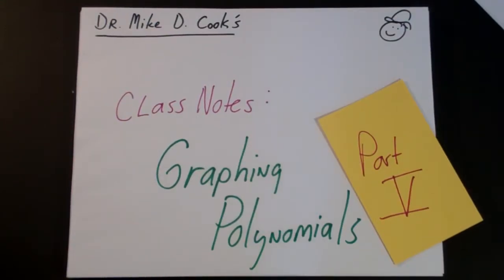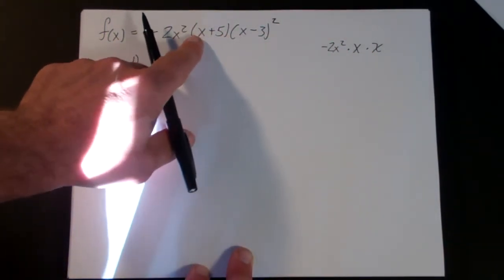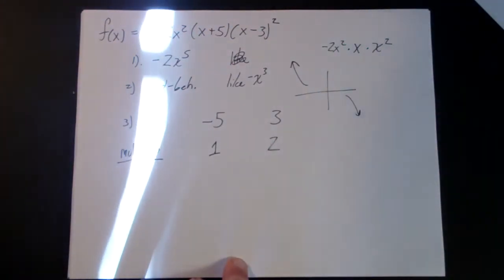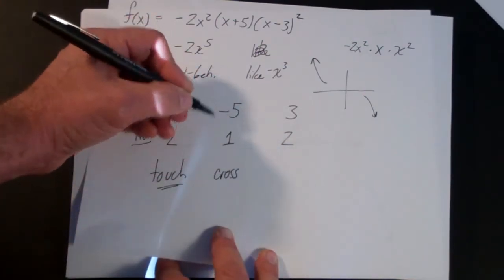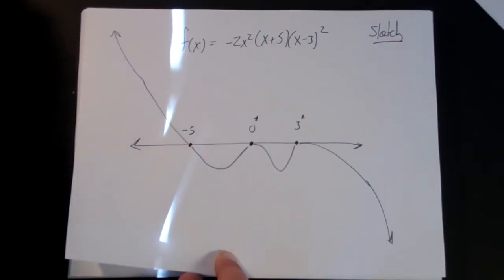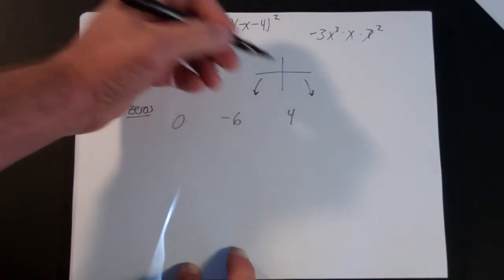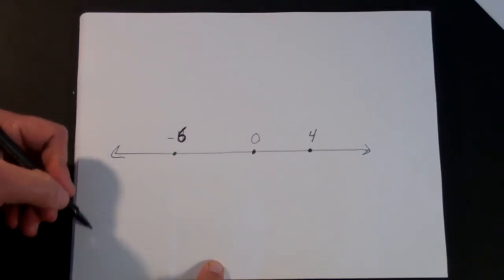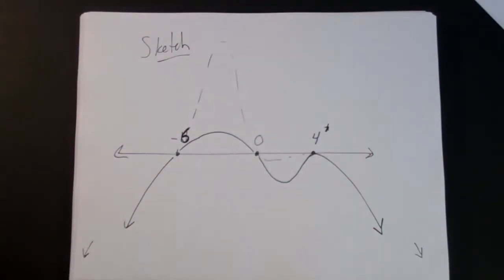Graphing Polynomials Part Five